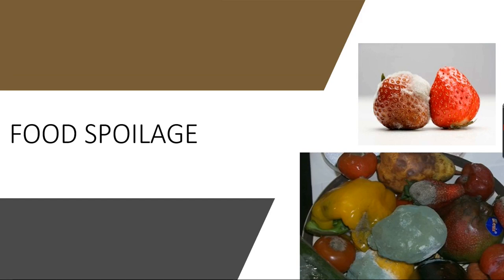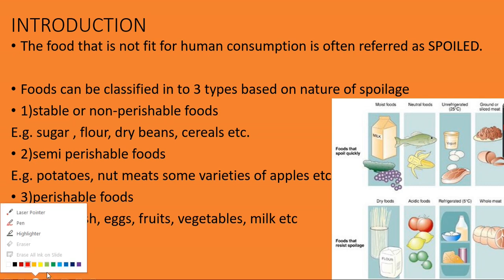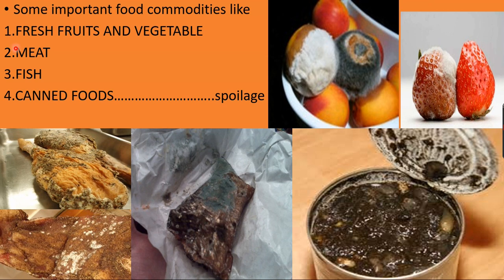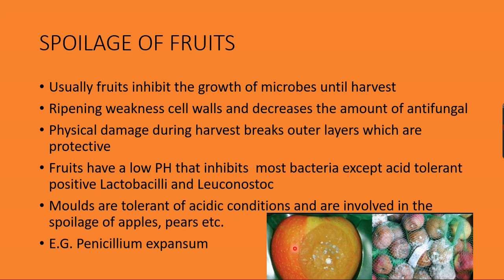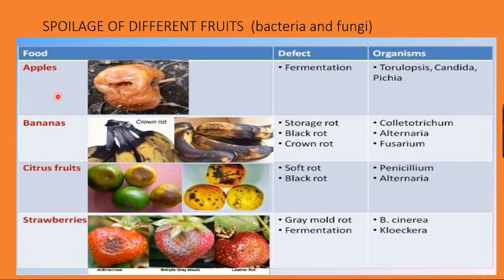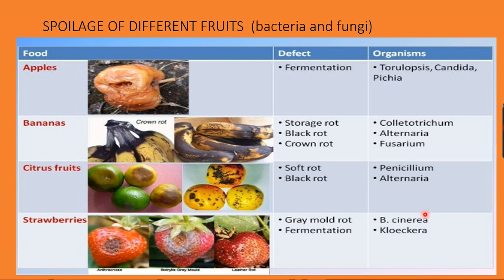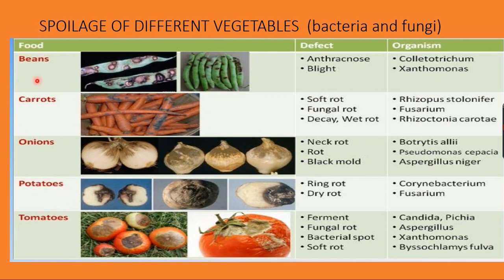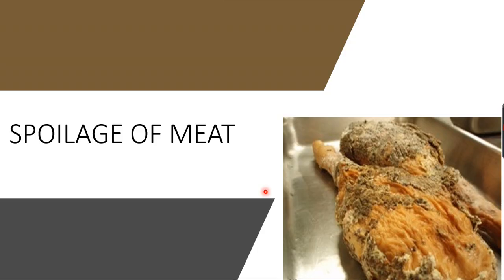FOOD SPOILAGE Part 1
This video covers the Classification and Causes of FOOD SPOILAGE.
and also covers Spoilage of Vegetables and Spoilage of Fruits.
Spoilage of Meat and Fish are covered in Part 2.
Spoilage of Canned Foods is covered in Part 3.